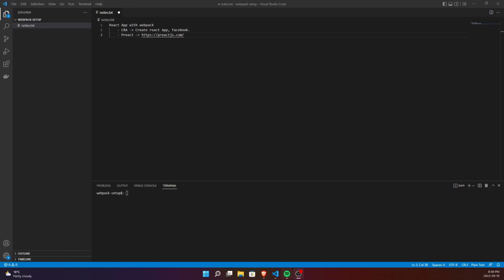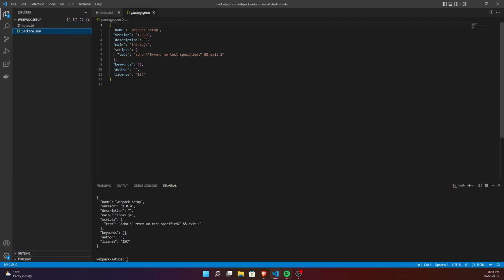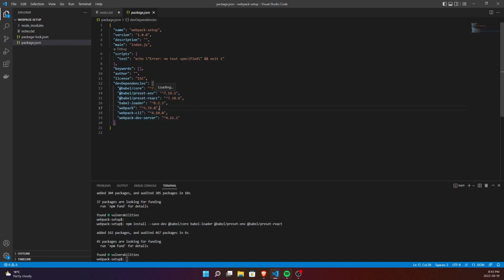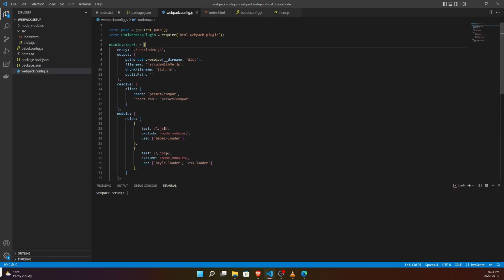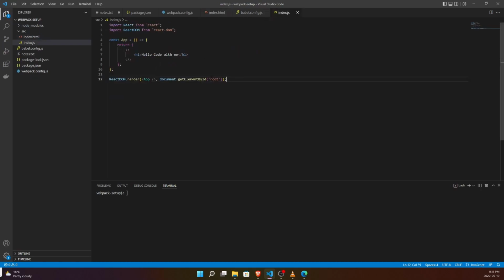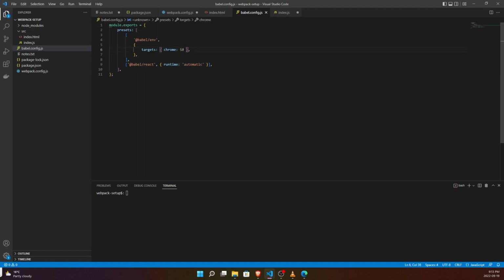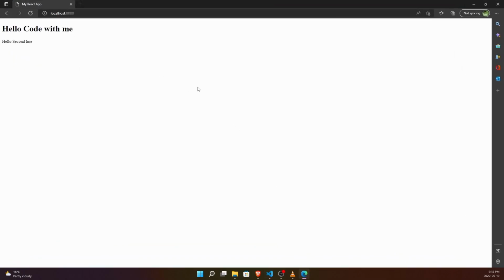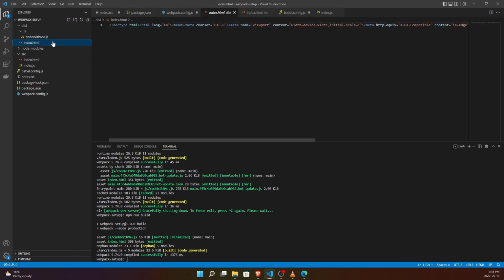Webpack v5 with React | Babel | Preact | 2022 | Webpack Loaders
This tutorial will give you a short overview on how to create a React project with Webpack.